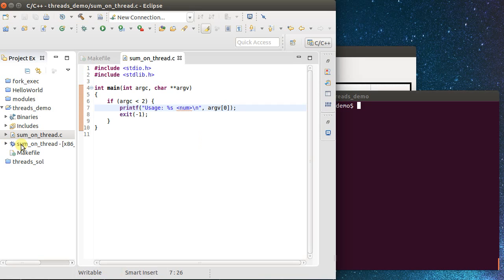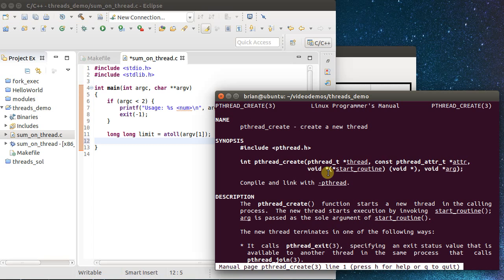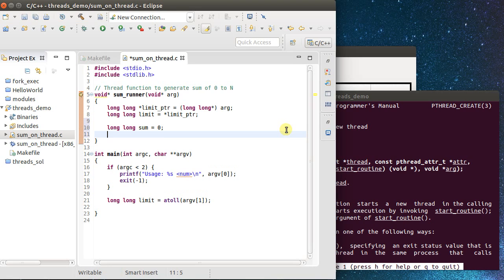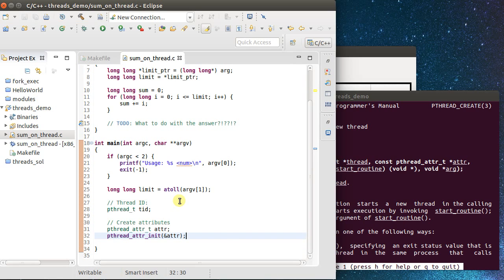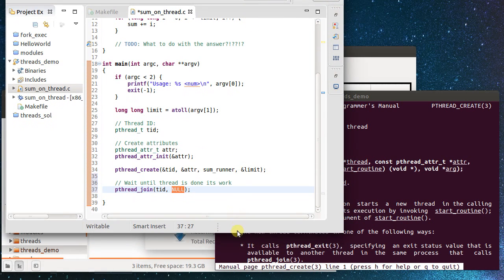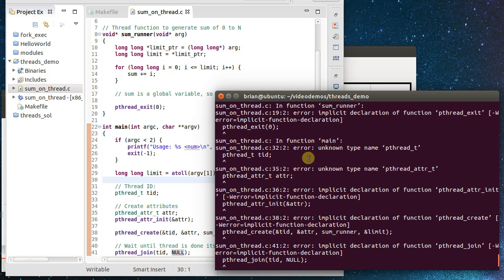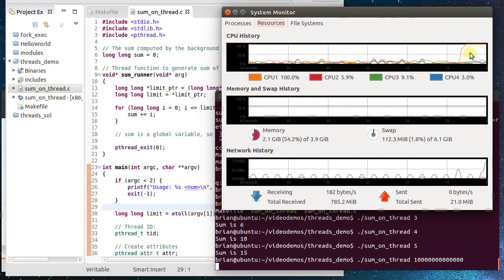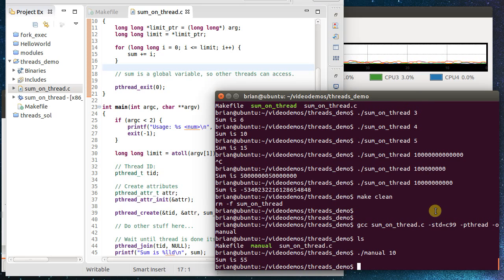pthreads #1: Introduction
Demo creating a thread in Linux to add up some numbers. Pass values to thread function as a pointer, return answer as a global variable.